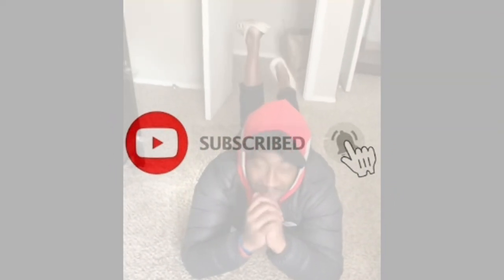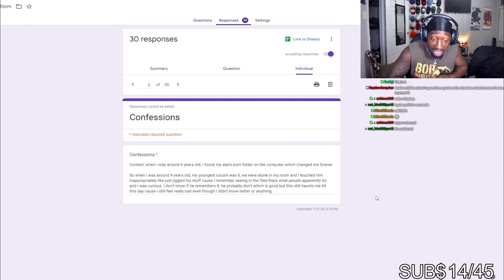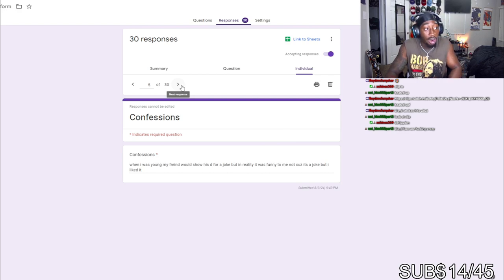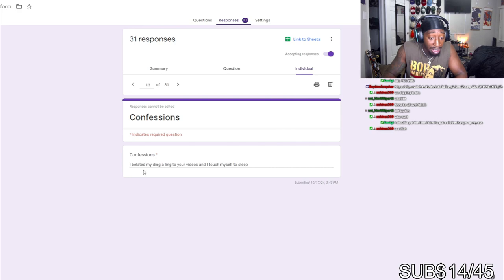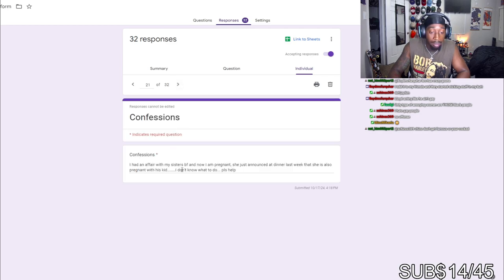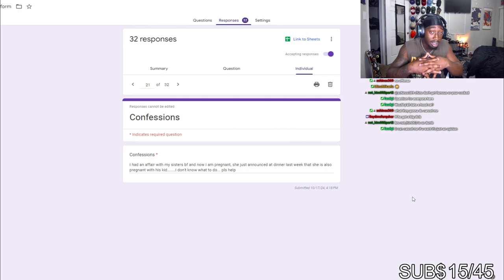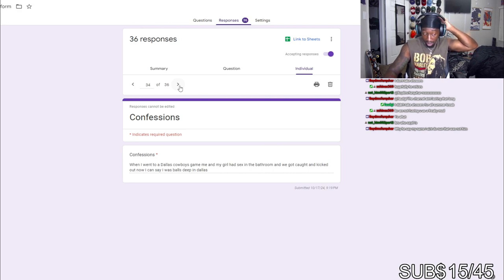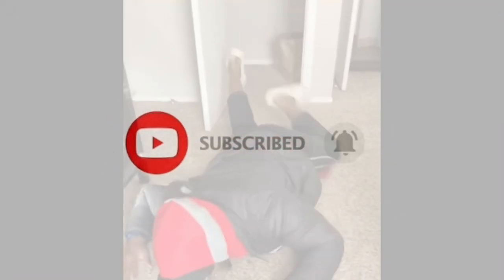MY VIEWERS CONFESSIONS ARE ABSOUTLEY DISGUSTING